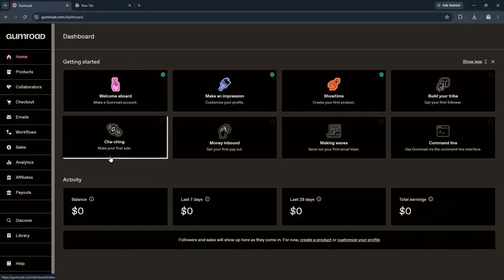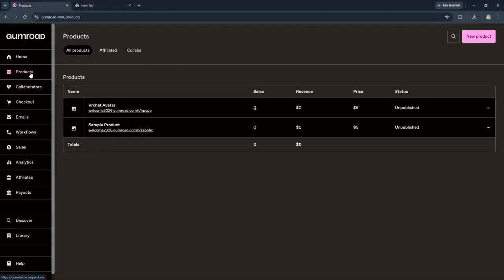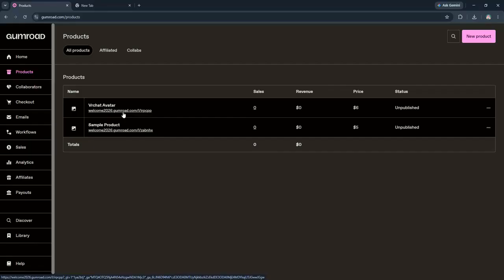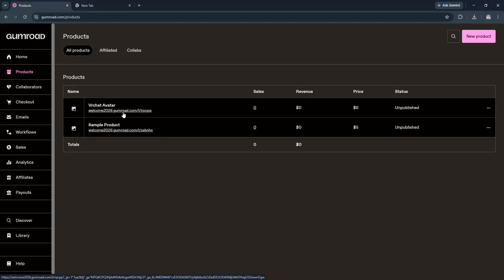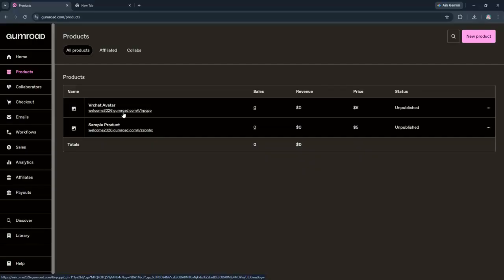How to Increase Gumroad Revenue - Step by Step 2026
Learn how to increase your Gumroad revenue.

This tutorial reveals effective strategies to boost your earnings on Gumroad, helping you maximize sales and grow your online business. You’ll discover key techniques such as optimizing your product listings, enhancing your marketing efforts, and leveraging customer engagement to drive more traffic and conversions. Whether you’re new to Gumroad or looking to improve your existing sales, this guide will equip you with actionable tips to enhance your revenue potential.